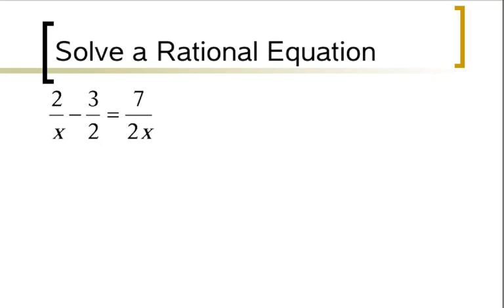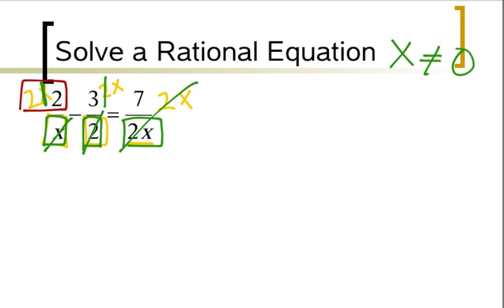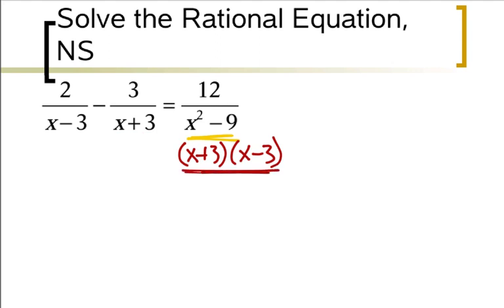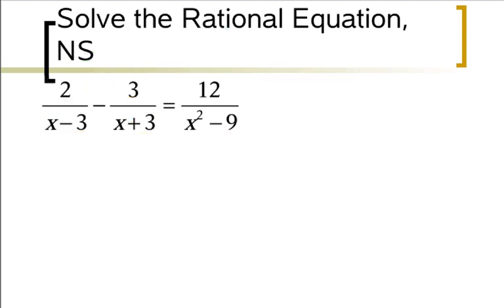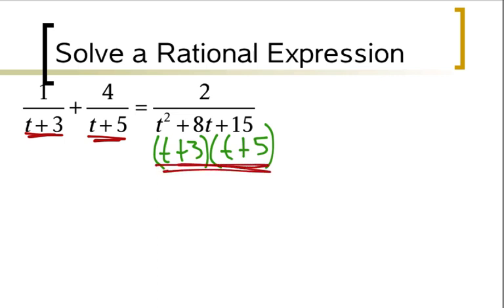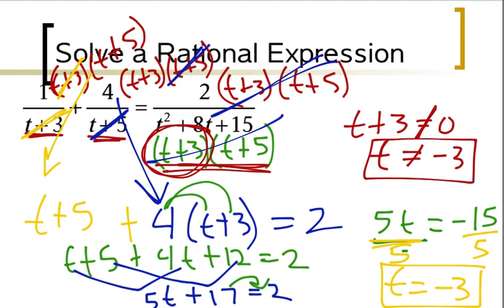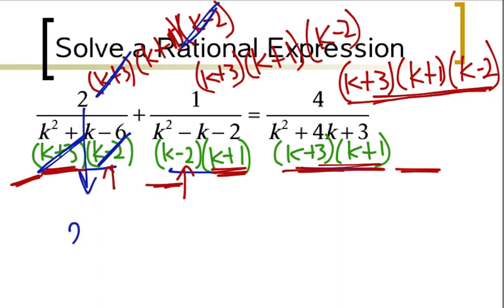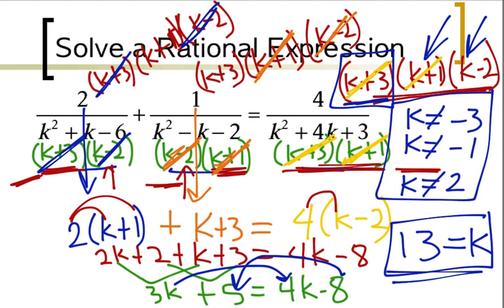Solve Rational Equations | Fraction Busting Technique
In this video we work to solve rational equations by what I call "Fraction Busting" which is a process that I have found simplifies the rational equation solving process by eliminating the need for the denominators. The concept is simple: if all the denominators are common, then the numerators  part of the equation is the only part that needs algebra techniques applied to solve for "x." The only consideration is that any found solutions need to be checked against domain restrictions. If a found solution causes a denominator of the original equation to equal zero, that solution is called "extraneous" and is disregarded in the final solution set.